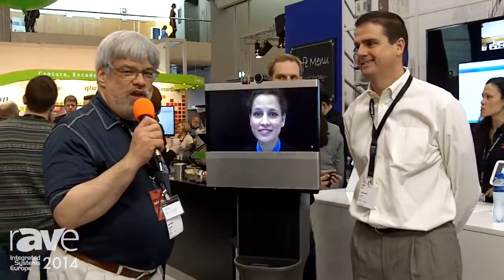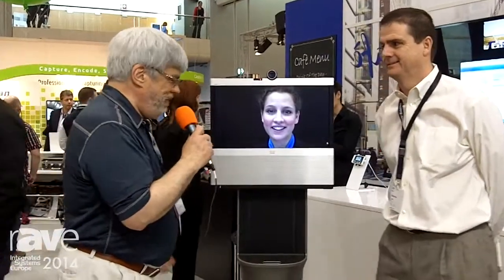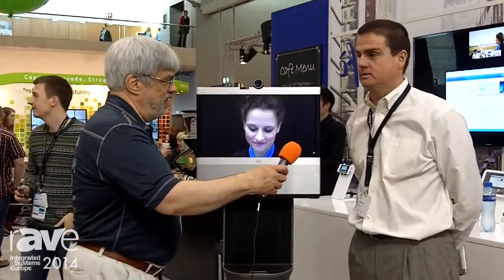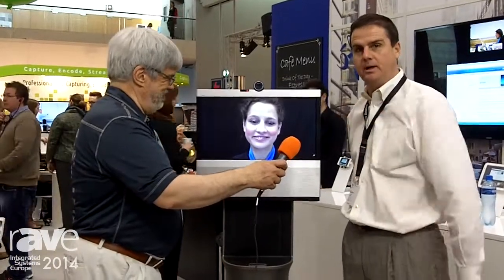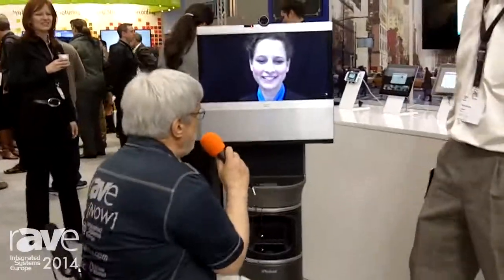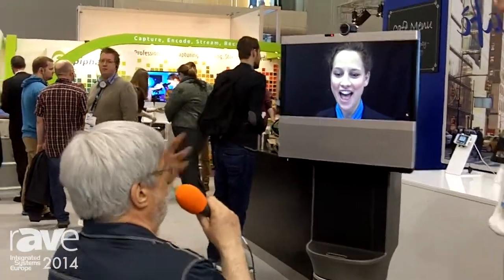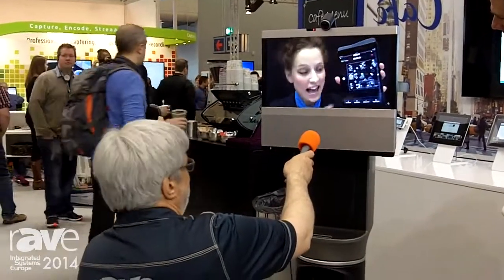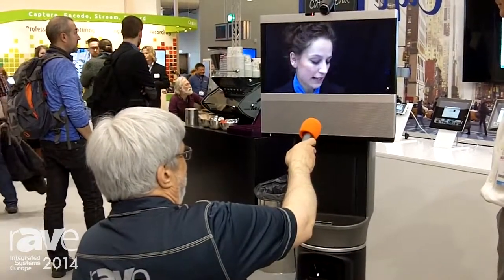ISE 2014: Joel Rollins Checks Out Cisco and iRobot Ava 500 Video Collaboration Robot